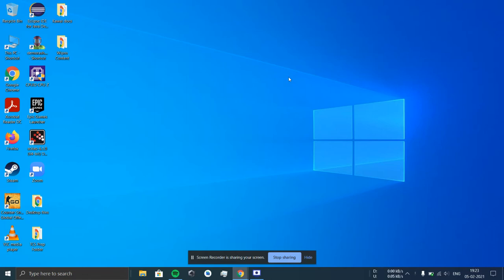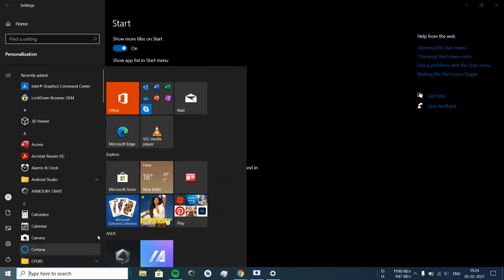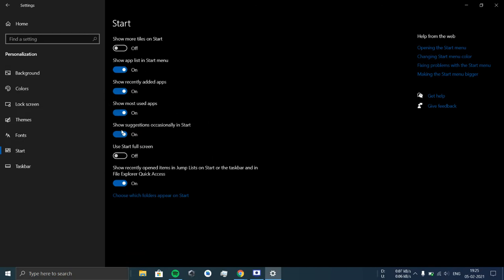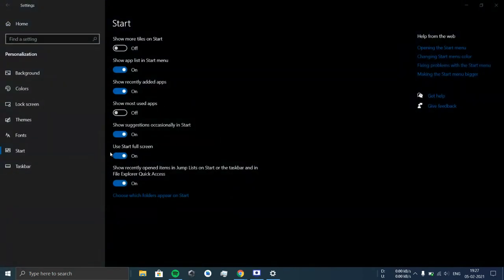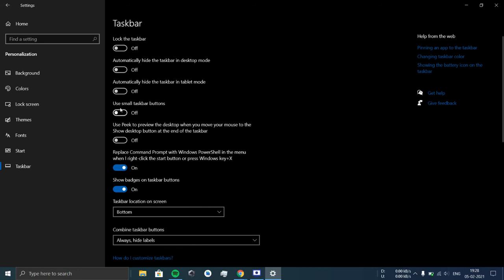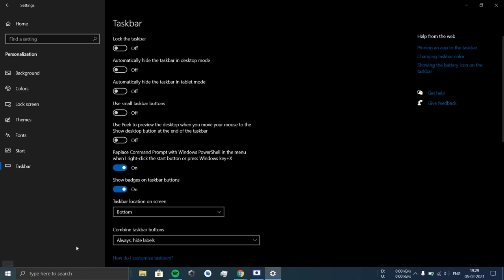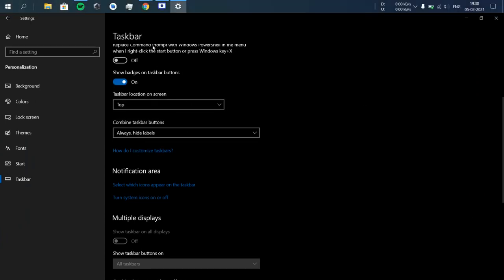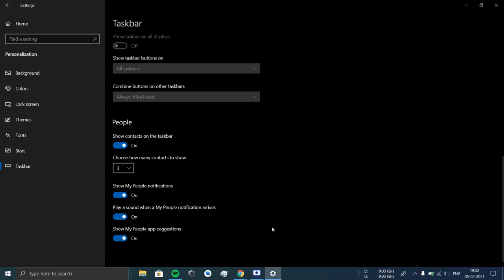How to Customize your Start bar and Taskbar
This video shows you how to make the customizations in Start bar and Taskbar from the settings.

Chapters:
0:00 Introduction
0:37 Start Bar Customizations
4:14 Taskbar Customizations
8:52 Thanks for watching!

-TechLanders YouTube